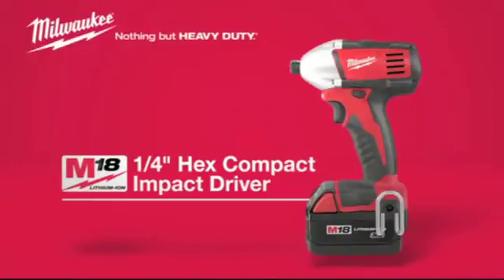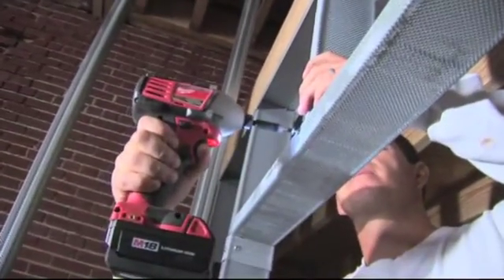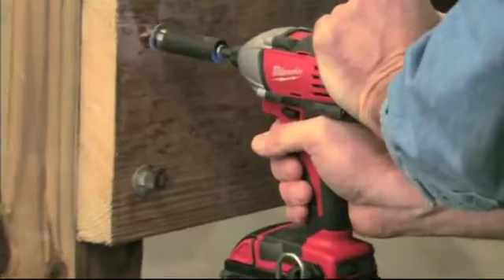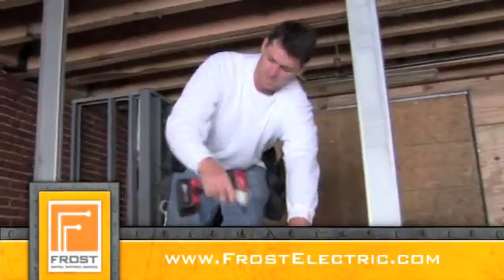Milwaukee M18 Fourth Inch Hex Compact Impact Driver Lithium Ion Power Tools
The 1/4in. hex quick-change chuck allows for easy bit changes while a variable-speed trigger provides increased user control. The lightweight and compact design minimizes user fatigue. Features two 18V XC High-Capacity LITHIUM-ION batteries for longer life and extended run time.